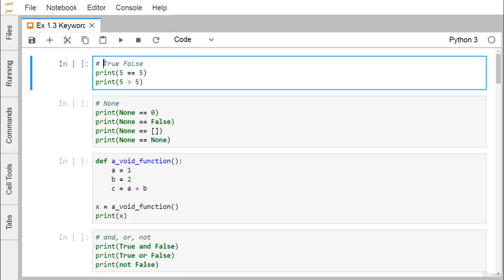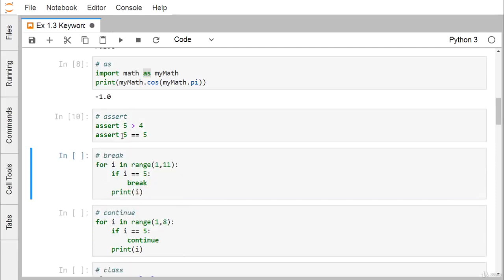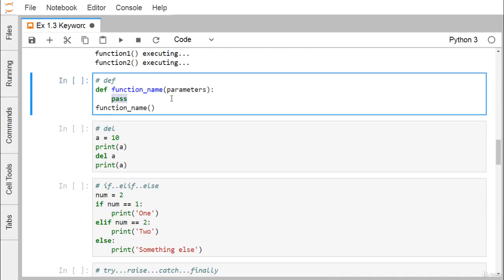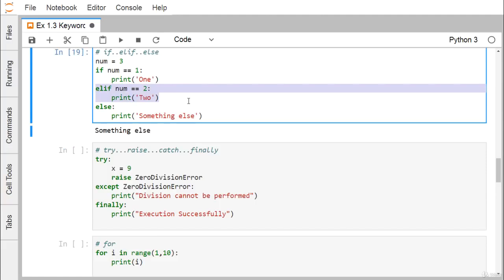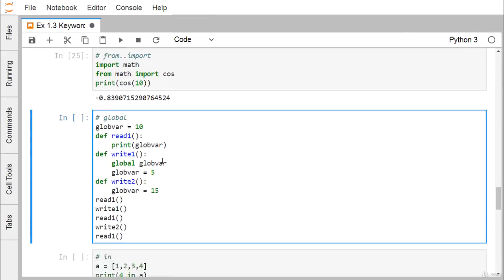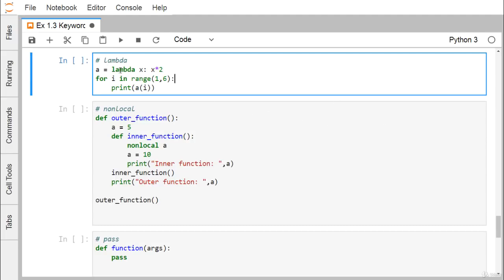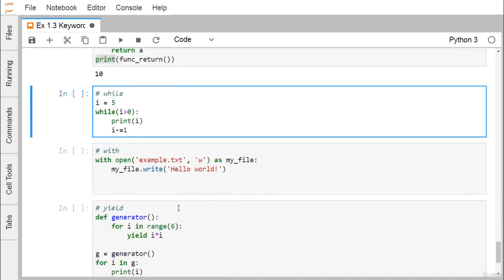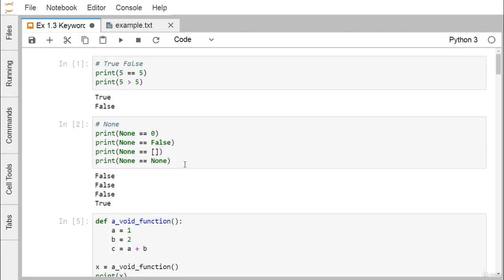Course Python Complete Course For Beginners 5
Learn Python From Beginner To Advanced Level By Demonstrations